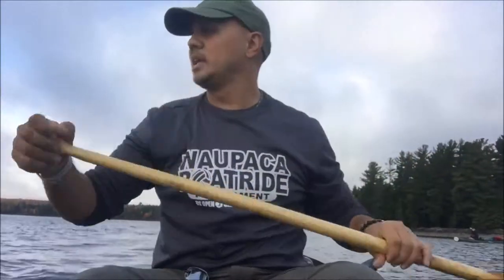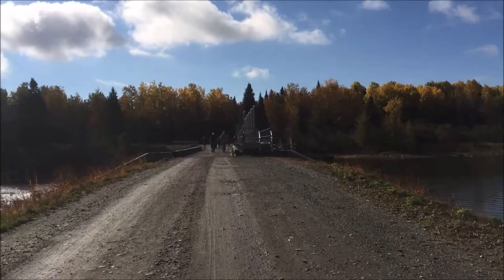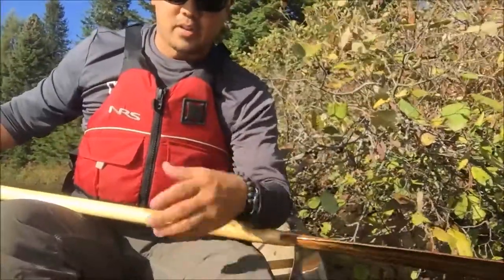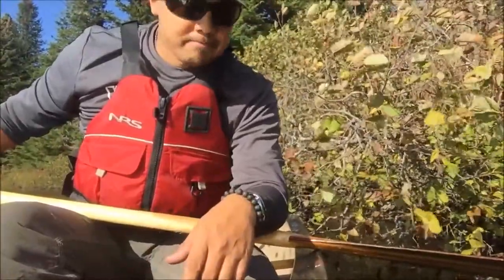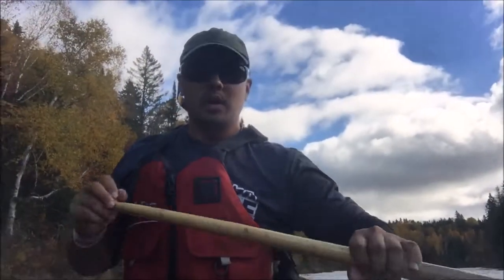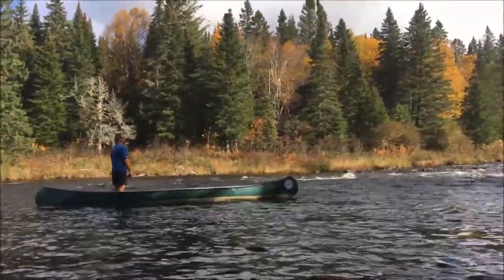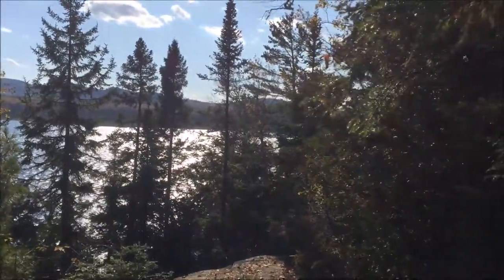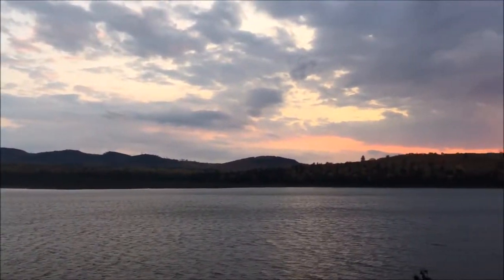Canoeing & Hammocking: Allagash Wilderness Waterway (2017) Pt 2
Canoeing & Hammocking: Allagash Wilderness Waterway (2017) Pt 2. The 2nd installment brings us some sun, a dam, rapids, springs and continued good times! Enjoy!

➡️ ULANZI ST-02S Tripod Smartphone Mount